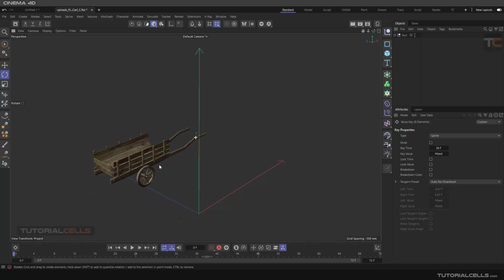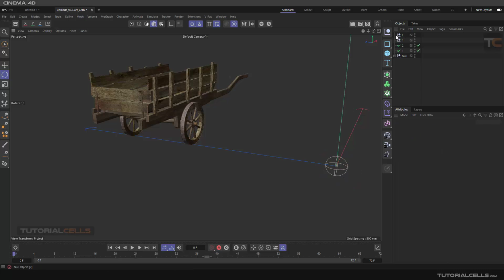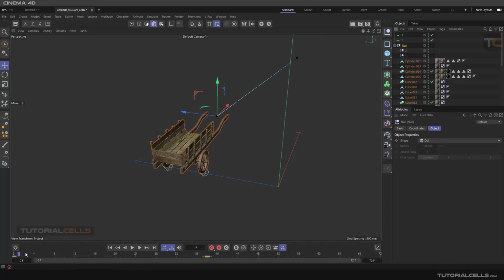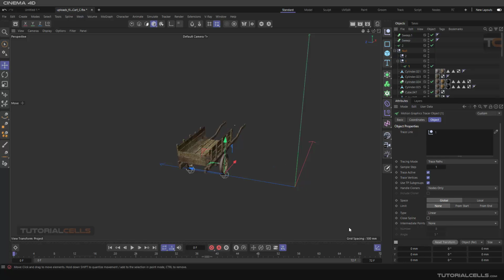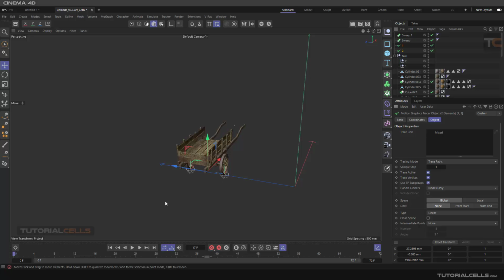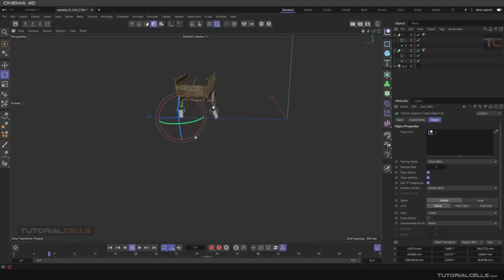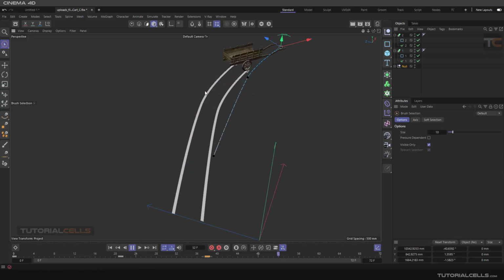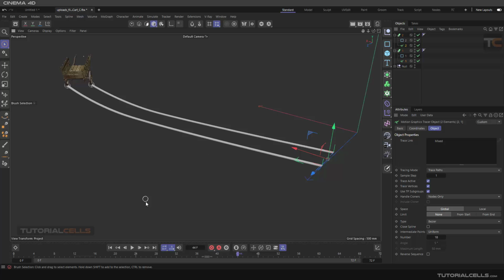0210. MoGraph Examples ( carriage braking, tracer, sweep ) in cinema 4d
In this set of trainings, we want to combine all types of mograph tools. We do this with various examples and projects. In this lesson you will practice these commands , tracer, sweep